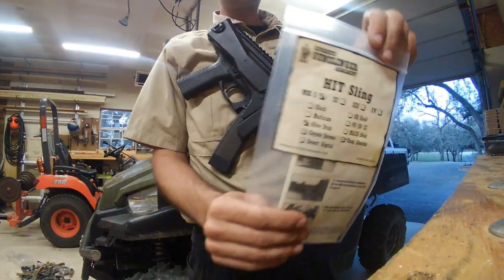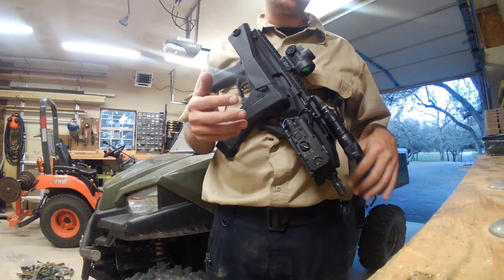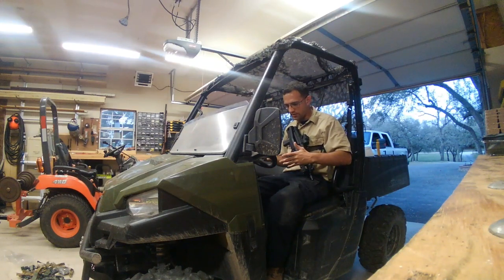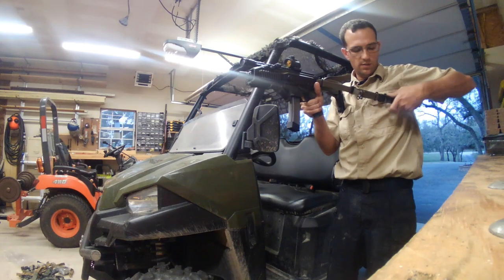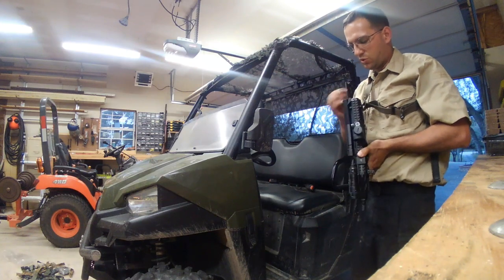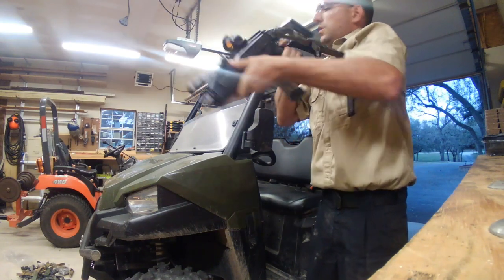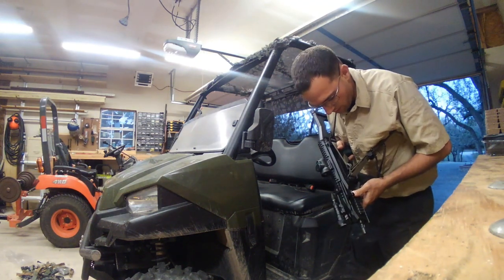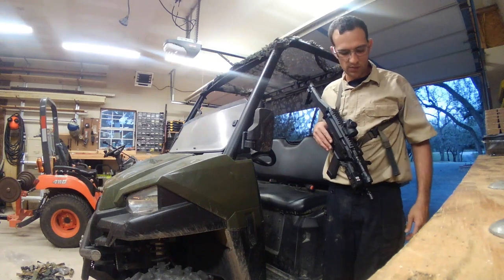CZ Scorpion EVO SBR - Advanced Gunslinger Armament HIT sling initial thoughts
Using the Advance Gunslinger Armament HIT sling on my CZ Scorpion EVO SBR but in a slightly different way than intended.